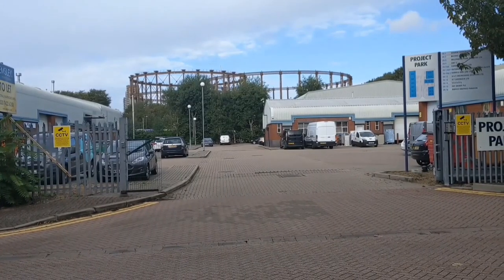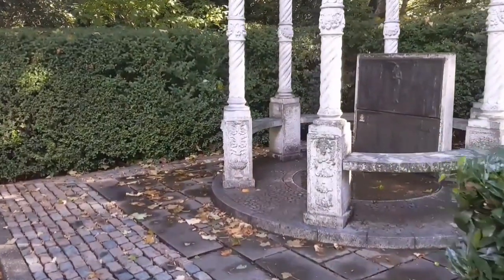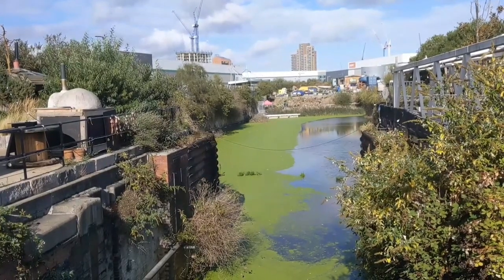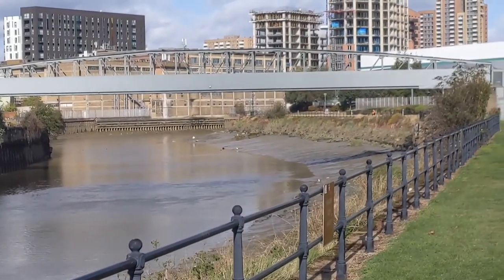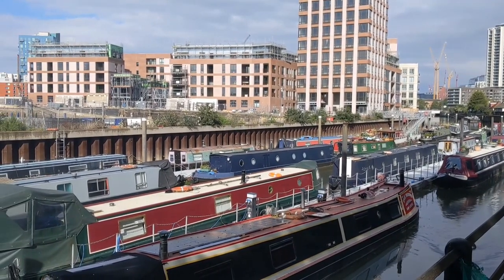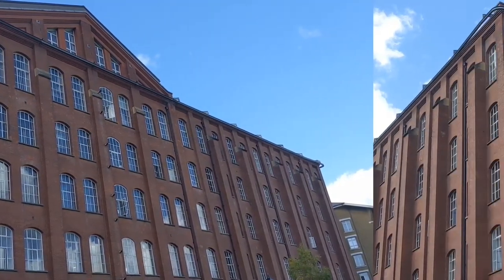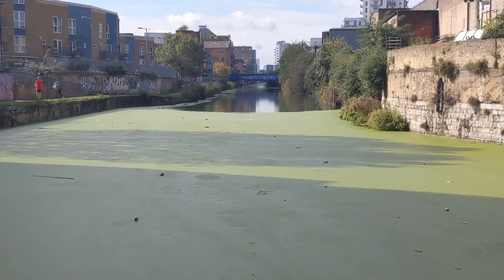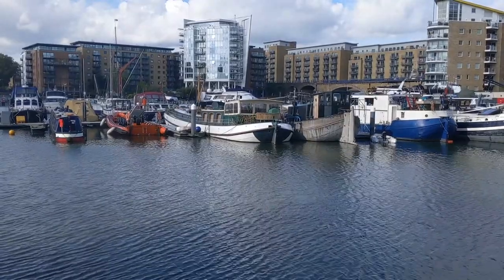Exploring Bow, Cody Dock and Limehouse Basin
let's explore Industry in the old East End .The central powerhouse of Great Britain

The complete Waltham Walker collection can be found at

I'm on Instagram as @walthamwalker. Install the app to follow my photos and videos.